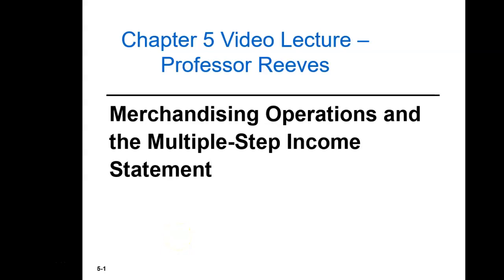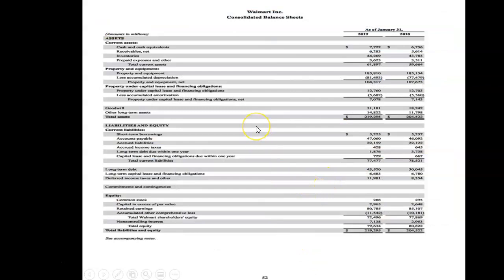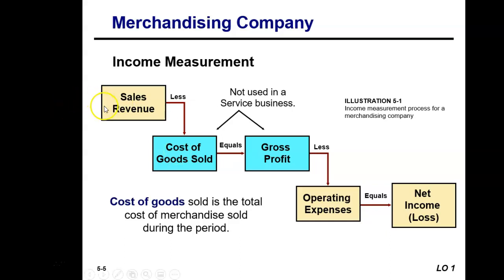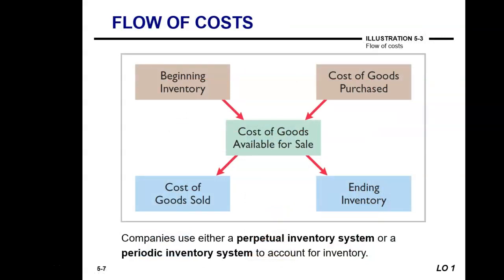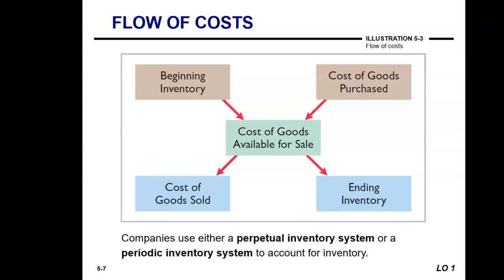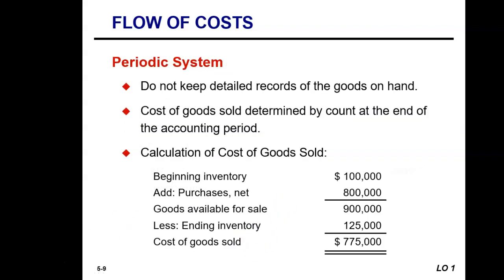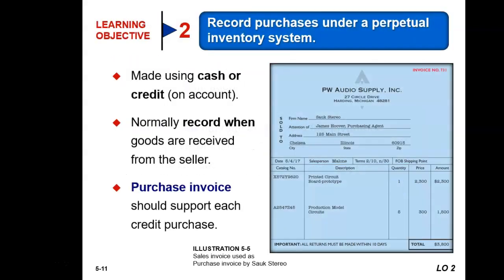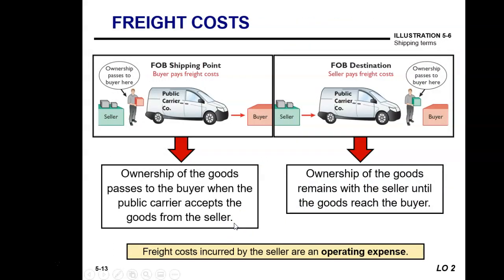Chapter 5 Video Lecture Financial Accounting